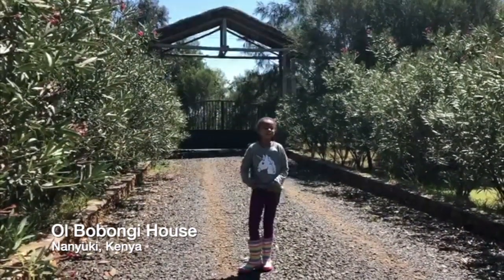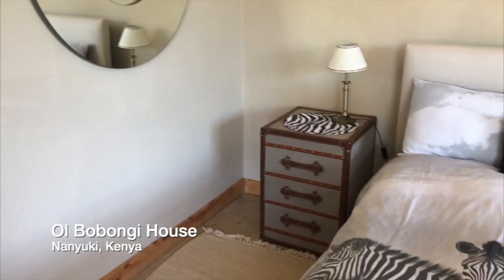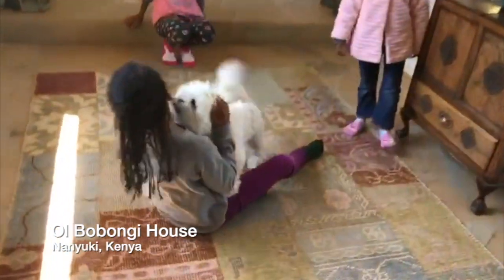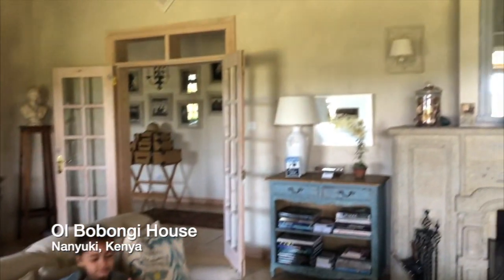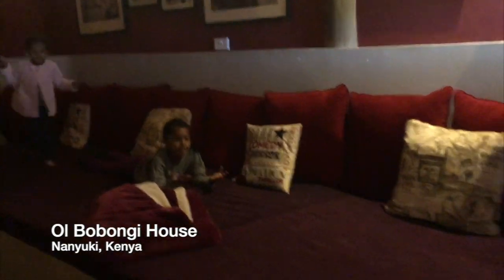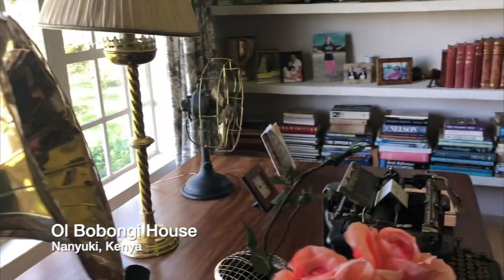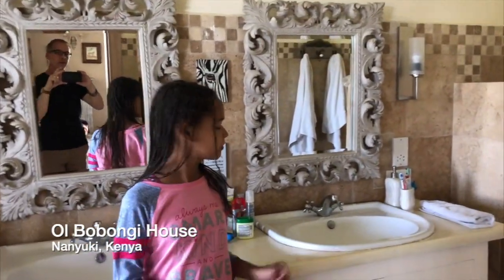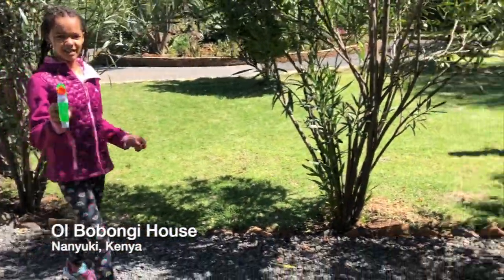Ol Bobongi House - Vacation Home Tour. Nanyuki, Kenya.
Set against the backdrop of Mount Kenya on secure and exclusive Mukima Ridge is Ol Bobongi House – an effortlessly elegant and comfortable home with 15 acres of mature landscaped gardens and grounds. It is impeccably finished throughout and boasts charming ‘colonial style’ interior design with high-quality imported furnishings.

Camera – Sony a6400 and IPhone X
Lenses - Sigma 18-35 f1.8 and Sony 16-50mm f3.5-5.6 Kit Lens
Lighting: GVM LED Soft Light
Tripod - Manfrotto
Editing Software - Final Cut Pro
Media - SanDisk Extreme 1 TB Portable SSD

 Today's video is a vacation home tour of Ol Bobongi house in Nanyuki Kenya, family friendly African safari destinations, 2020, 2021, places to stay in Nanyuki, safari at Ol Pajeta Wildlife Conservancy, feeding rhinos at Ol Pajeta, Baraka the blind rhino at Ol Pajeta, Nanyuki, Kenya, AirBNB home tour, VRBO vacation home tour, best places to stay in Kenya, Jason Perry and the Perry family.

// JASON is a visual storyteller and YouTube content creator based out of Nairobi, Kenya. An experienced videographer with a BFA in Digital Media Production and travel nurse with a MSN in Clinical Nurse Leadership, specializing in dialysis, Jason’s YouTube channel focuses on Travel Nursing, Evidenced-based Health, African Travel, Kenyan lifestyle, multi-racial/multi-cultural marriage and family life, along with videography tips and video editing tutorials and gear reviews.

Jason has dedicated his career to expanding access to affordable high-quality dialysis in Kenya, and aims to combine his passion of travel filmmaking with his passion for healthcare to create informative and enjoyable content for all audiences.